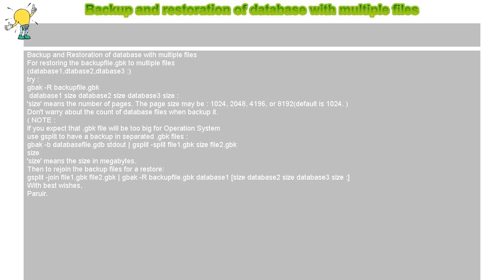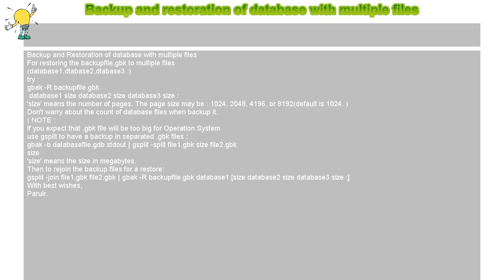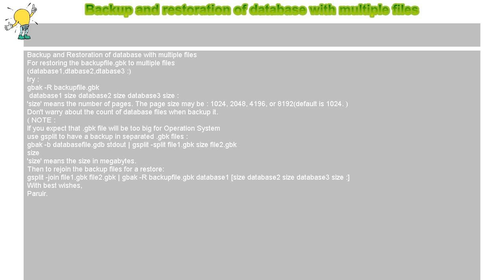How to : Backup and restoration of database with multiple files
Backup and restoration of database with multiple files

 For restoring the backupfile.gbk to multiple files

 (database1,dtabase2,dtabase3 :)

 try :

 gbak -R backupfile.gbk

 database1 size database2 size database3 size :

 'size' means the number of pages. The page size may be : 1024, 2048, 4196, or 8192(default is 1024. )

 Don't warry about the count of database files when backup it.

 ( NOTE :

 If you expect that .gbk file will be too big for Operation System

 use gsplit to have a backup in separated .gbk files :

 gbak -b databasefile.gdb stdout | gsplit -split file1.gbk size file2.gbk

 size

 'size' means the size in megabytes.

 Then to rejoin the backup files for a restore:

 gsplit -join file1.gbk file2.gbk | gbak -R backupfile.gbk database1 [size database2 size database3 size :]

 Paruir.